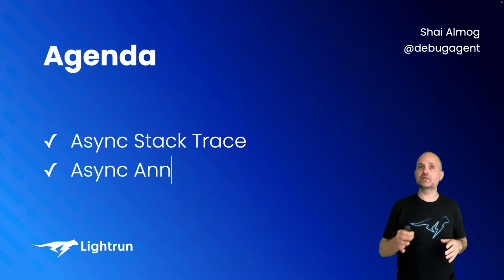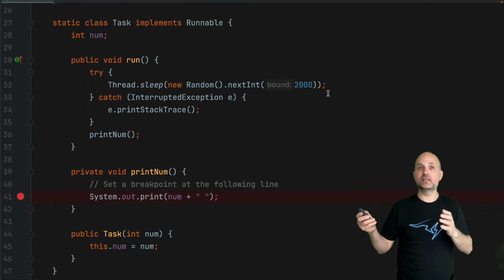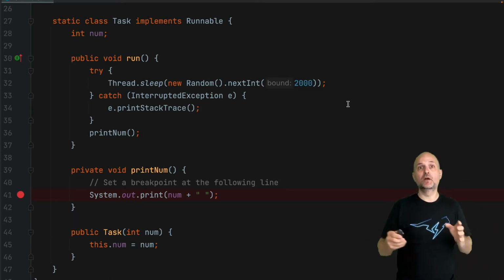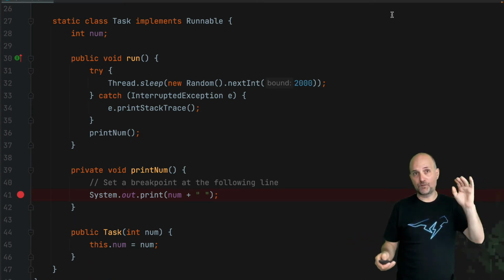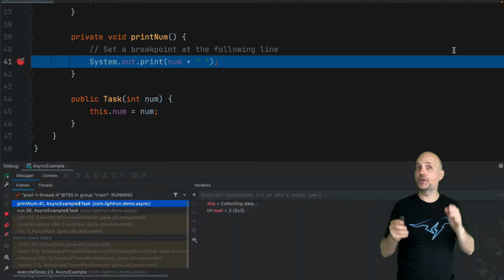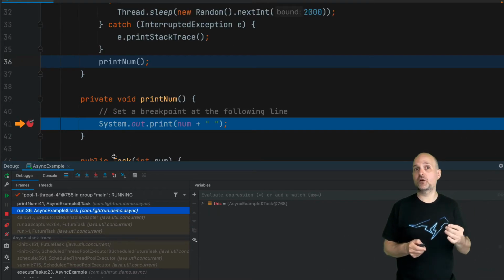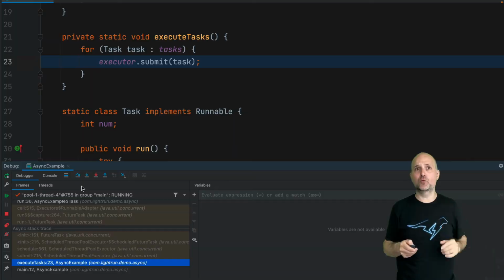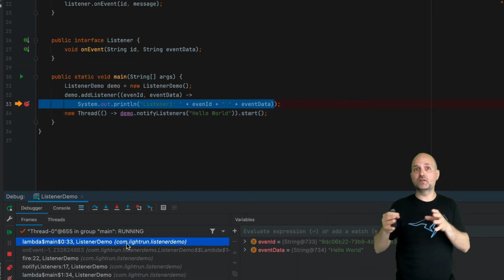🦆 Duckling the 14th: Debugging Asynchronous Code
Debugging asynchronous code is in some regards harder than multi-threaded programming. Luckily IDE's go to insane lengths to simplify that and make it "seem" synchronous.
Here's how you can override & enhance that capability!